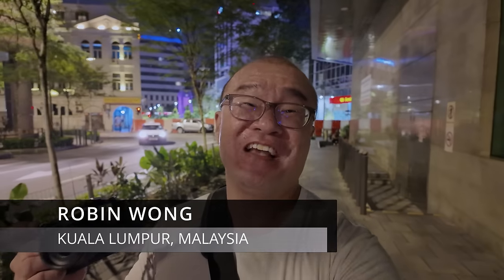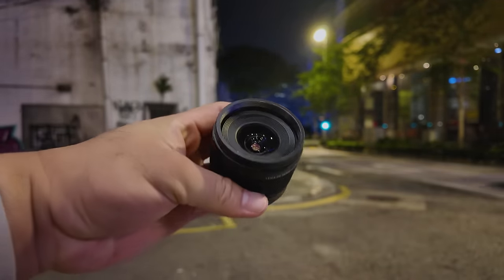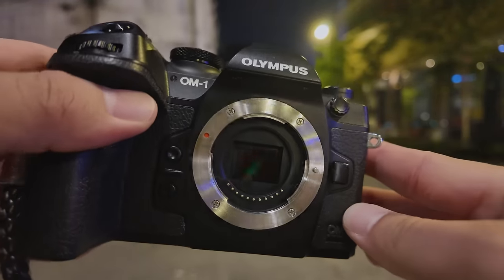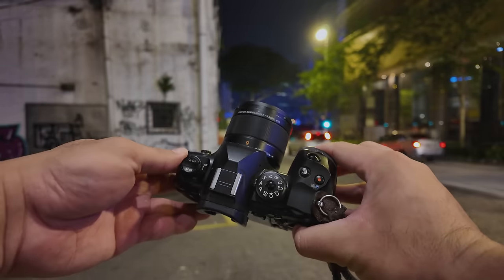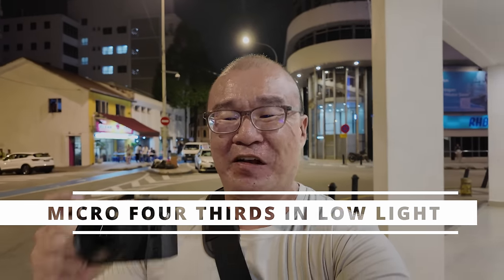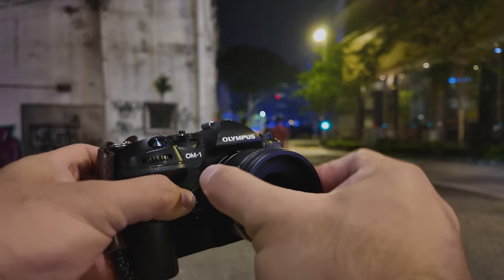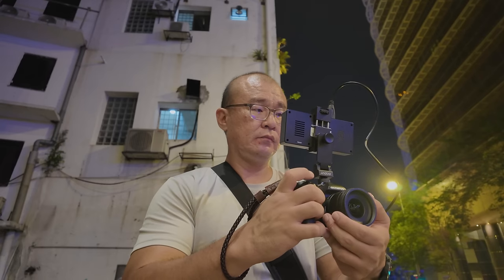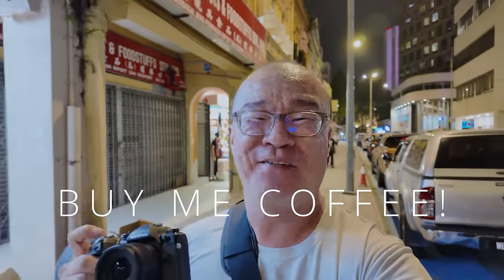Just Use ISO200 For Low Light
I am revisiting the ISO200 challenge, shooting at base ISO in low light condition hand-held, without aid of tripod. I have done this with E-M1 Mark II, III and now it is the OM-1's turn! I am proving that you can get away with very low ISO numbers, producing clean images without high ISO noise, when you shoot non-moving subjects in extreme low light conditions.

0:00 Intro
0:41 The ISO200 Challenge
1:35 Night Shooting 1
2:12 Why Use ISO200?
3:18 Night Shooting 2
4:04 Moving Subjects
5:08 Night Shooting 3
5:52 Micro Four Thirds Low Light
6:35 HDMI Capture Device
7:28 Night Shooting 4
8:16 Conclusion/END
9:05 Bonus Walk